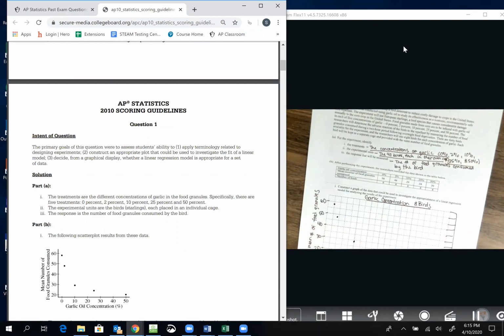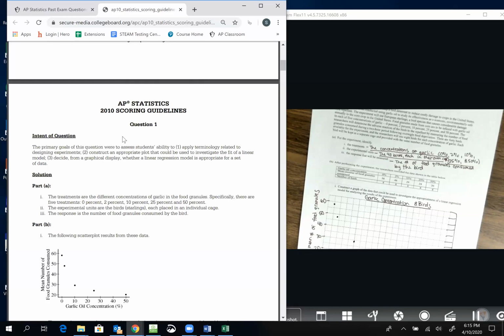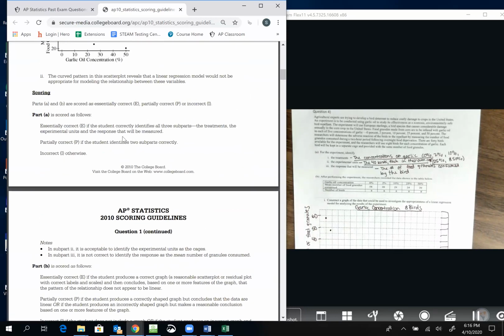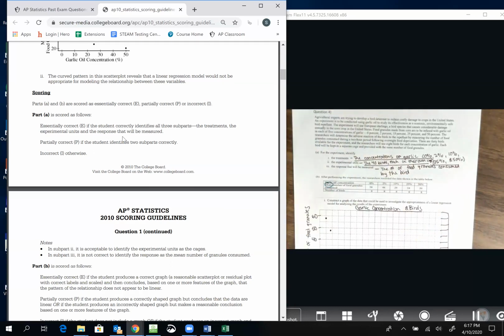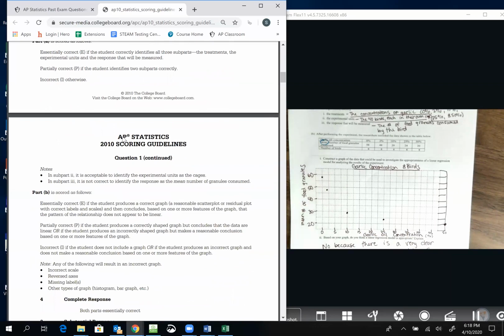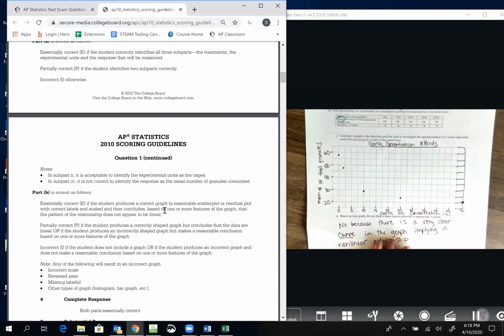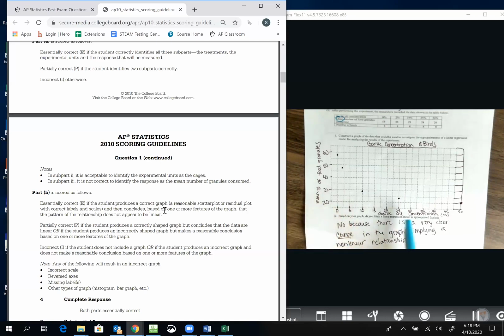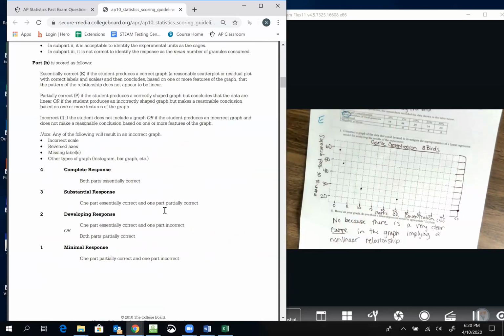AP Review: Unit 3 FRQ Video Scoring(part four)